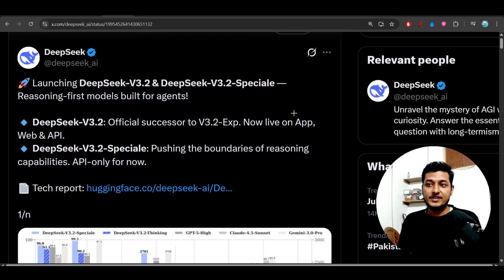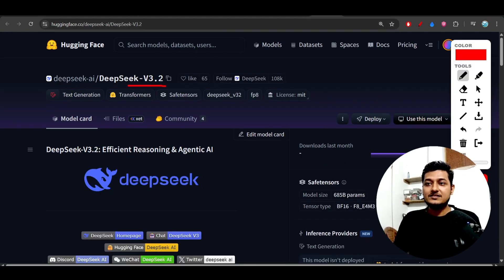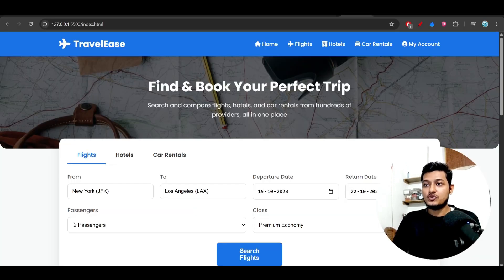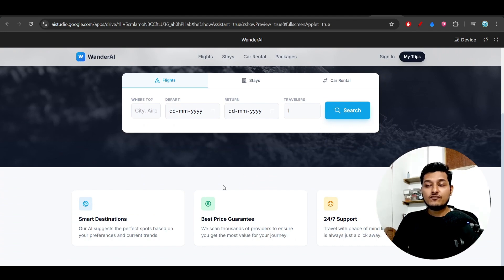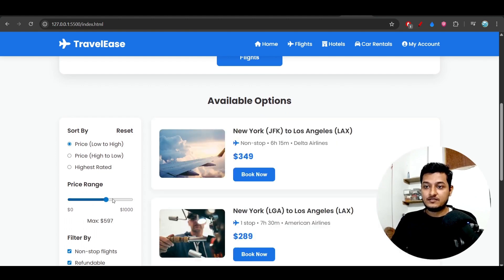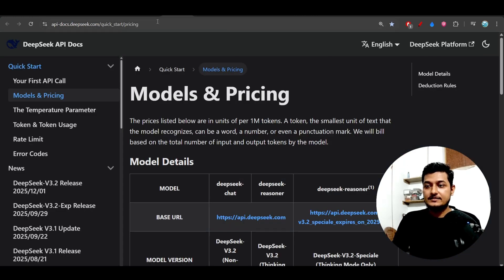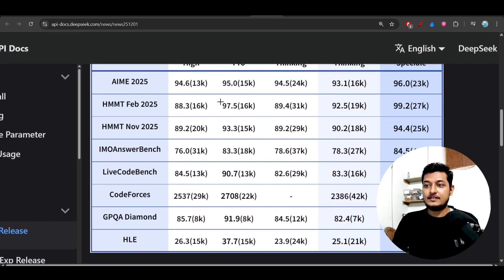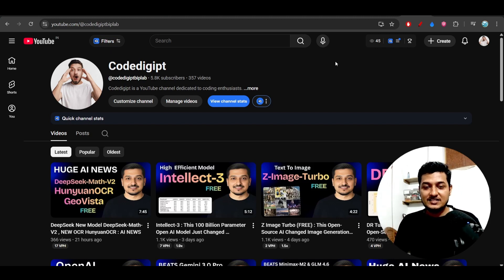DeepSeek V3.2 : The Most Powerful Open-Source AI model BEATS Gemini 3.0 Pro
In this video, we deep-dive into DeepSeek-V3.2, the latest reasoning-first large language model that’s redefining AI agents, long-context understanding, and high-performance inference at low cost.

You’ll discover:
✅ What makes DeepSeek-V3.2 different from GPT-4, GPT-5 & Gemini
✅ DeepSeek Sparse Attention (DSA) explained simply
✅ Coding, automation & agent-based AI capabilities
✅ Long-context performance & real-world use cases
✅ API access, pricing insights & developer benefits
✅ Whether DeepSeek-V3.2 is worth using in production

If you’re a developer, AI researcher, startup founder, or automation enthusiast, this video will help you decide whether DeepSeek-V3.2 is the future of open-source AI.

👇 Watch till the end for performance benchmarks & practical demos!

🔥 Why DeepSeek-V3.2 is a Game-Changer:

• Reasoning-first architecture
• Ultra-efficient long-context processing
• Optimized for AI agents & tool-use
• Cheaper inference than most closed LLMs
• Open-source & scalable